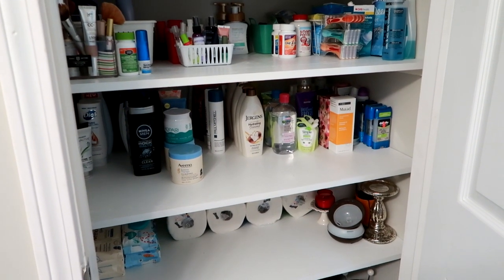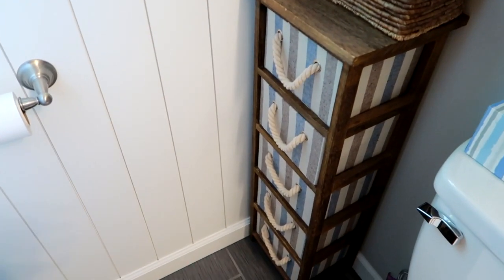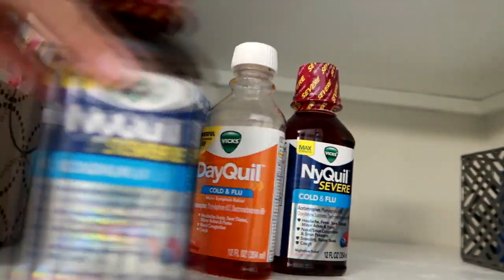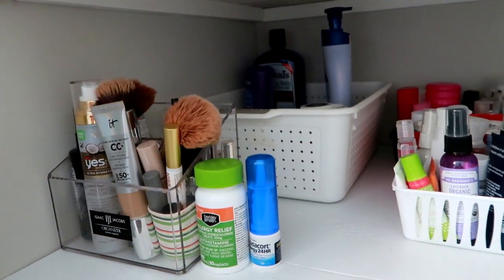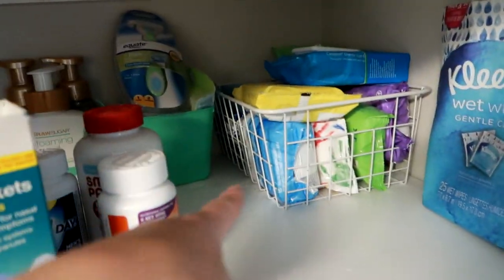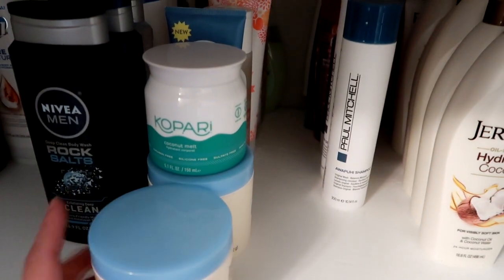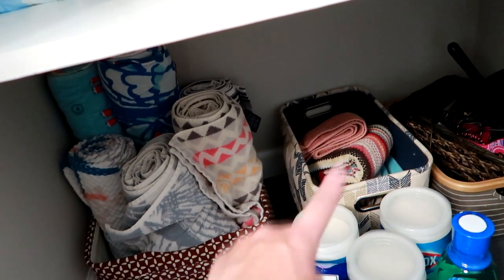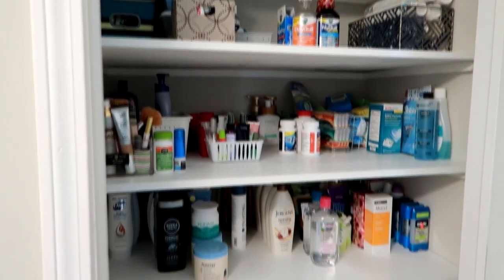Large Bathroom Closet Organization | Household Backstock